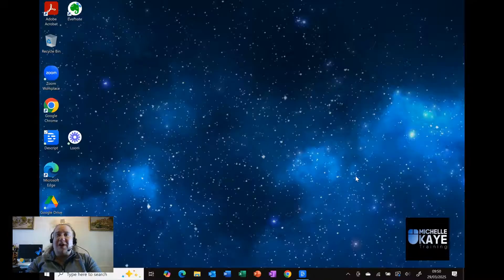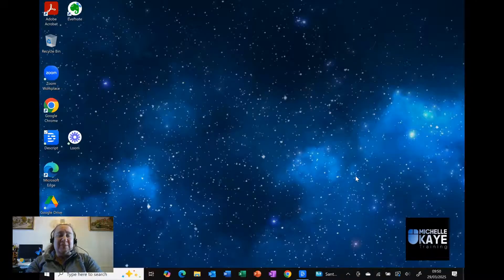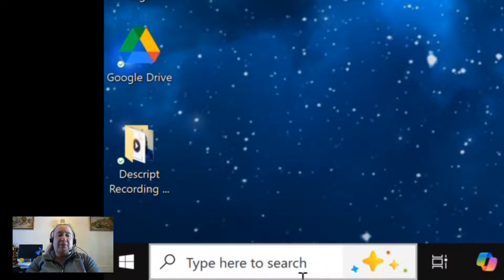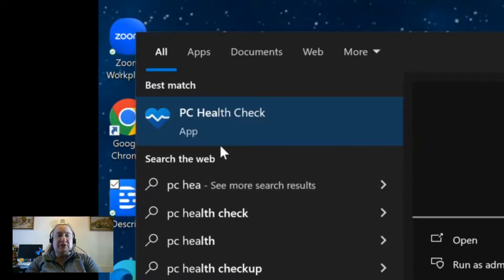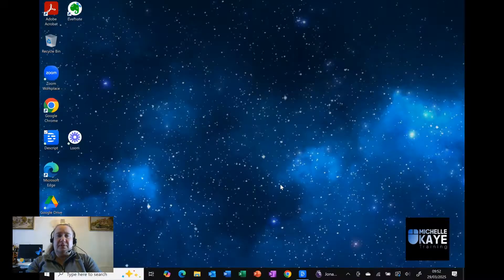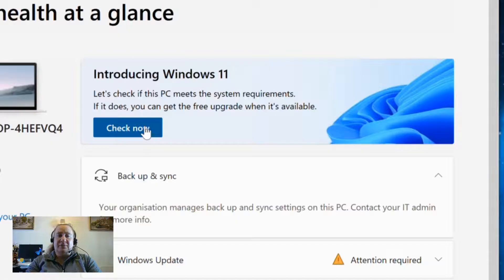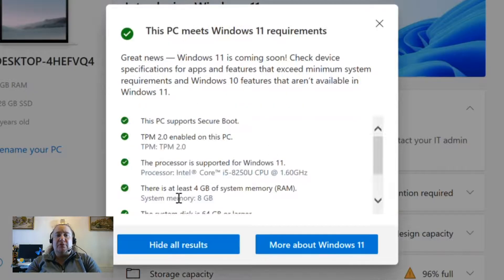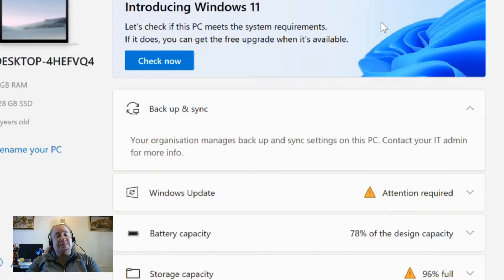Will Your Computer Run Windows 11? Check Compatibility in 60 Seconds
In this video, I show you how to quickly check if your Windows 10 device meets the requirements for upgrading to Windows 11 using Microsoft's built-in PC Health Check app. No need for complicated third-party software or technical knowledge!

I guide you through the simple process of finding and running the PC Health Check tool that will instantly tell you if your computer is compatible with Windows 11. The app gives you a clear "yes" or "no" answer and provides details about which specific requirements your device meets or doesn't meet.

Whether you're planning to upgrade soon or just curious about your options, this quick tutorial will give you the information you need in just a few minutes.

I'm Michelle, your computer coach, sharing simple solutions to common tech challenges.

00:00 Will Your Computer Run Windows 11? Check Compatibility in 60 Seconds
00:14 Welcome Intro
00:28 PC Health Check